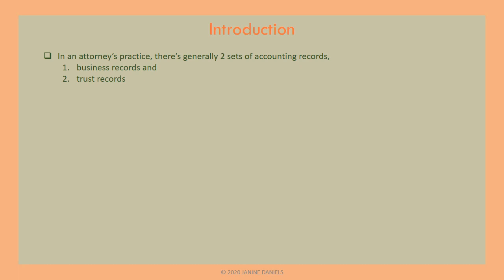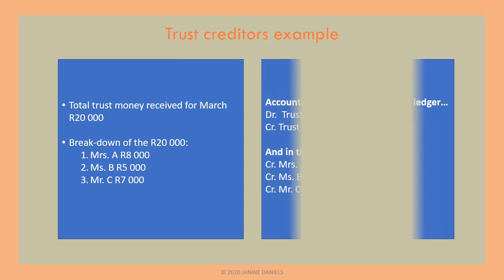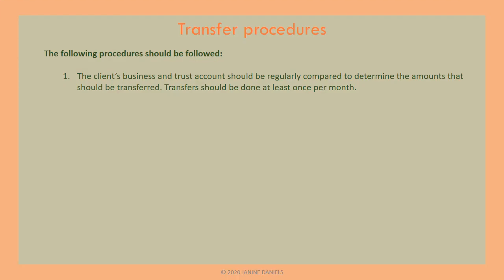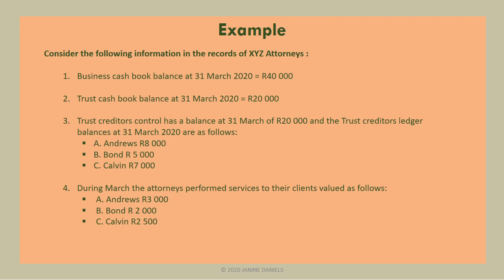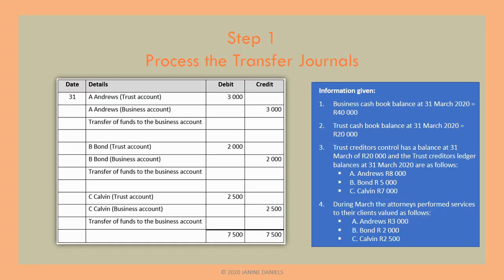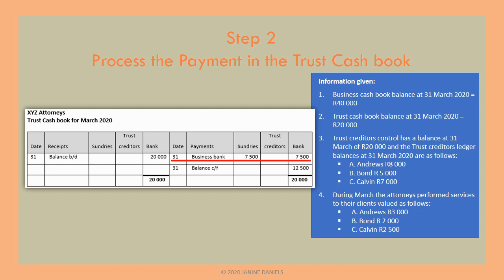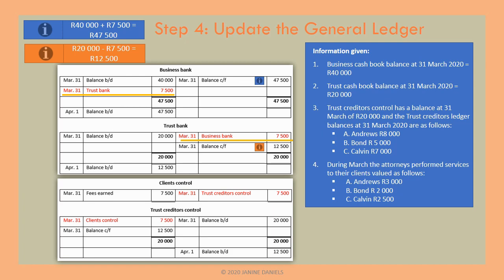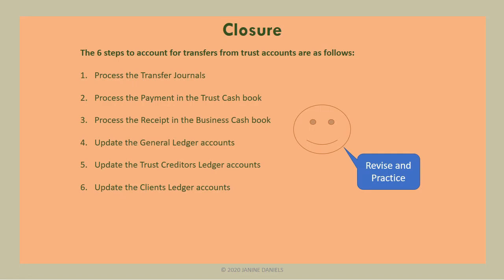Accounting with JD: Transfer Procedures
This presentation deals with transfer requirements and transfer procedures in the accounting records of an attorney’s practice.